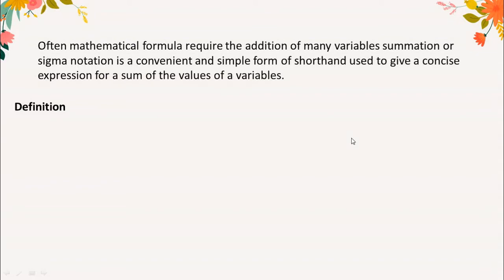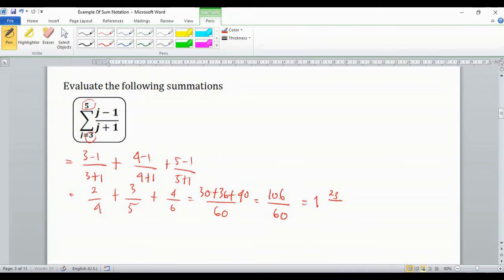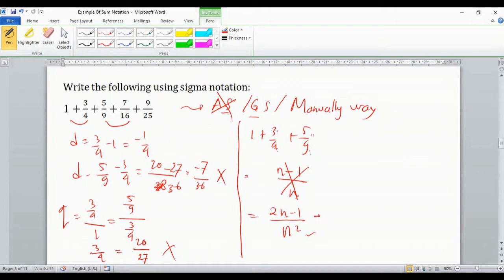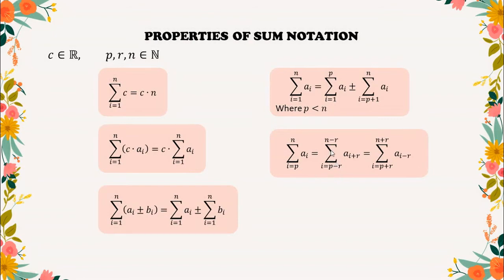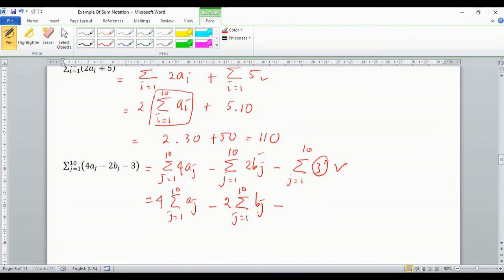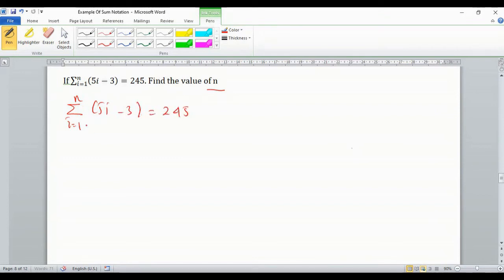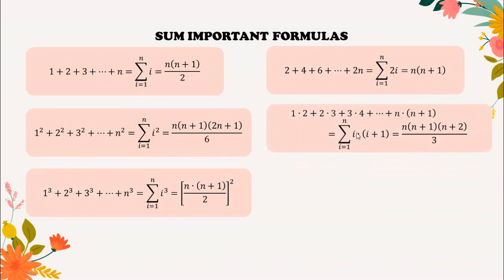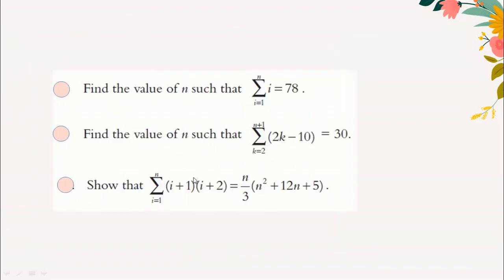Summation Notation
In this video i'm explaining about Sum Notation, there is definition, Properties and Sum Important Formulas